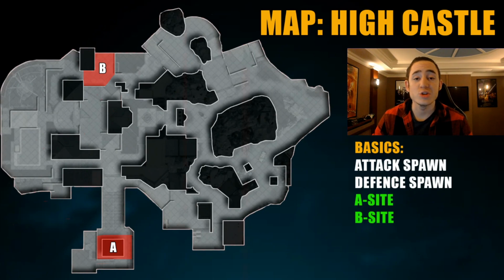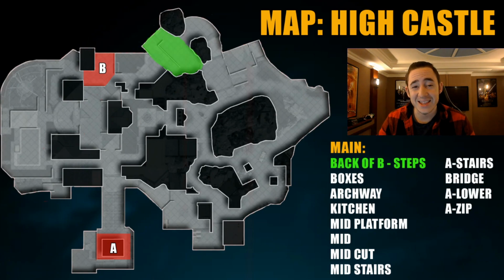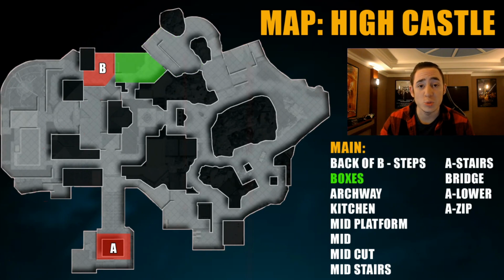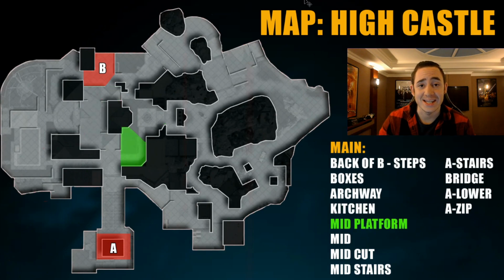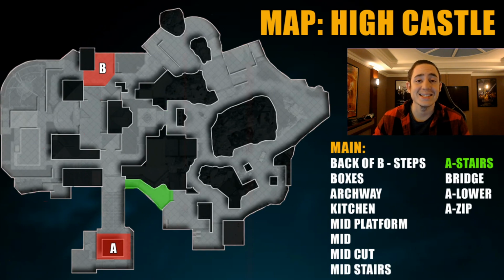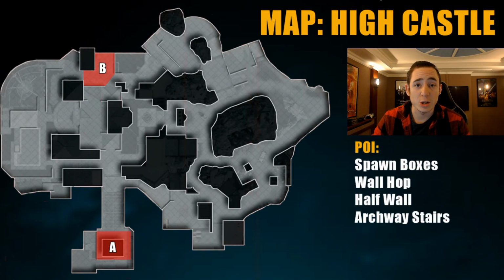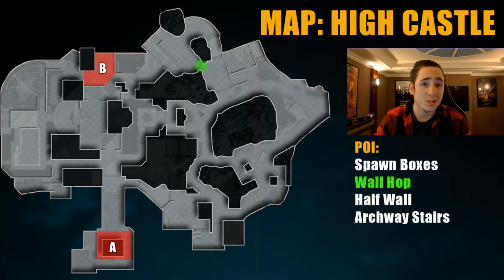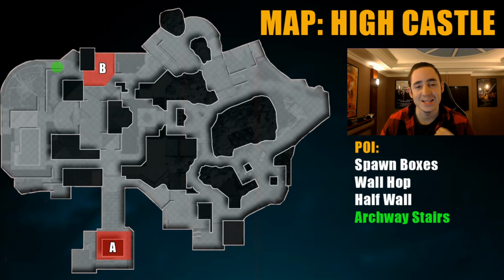MAP CALLOUTS - HIGH CASTLE (+Walkthrough) | Rogue Company Map Guides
Looking to play competitively in Rogue Company? Then knowing the best callouts for every map is important to improve communication!

Continuing on from the highly requested Map Callout videos, we take an in-depth look into High Castle! Going over all the key locations and the most common names for them in the competitive scene!

This video accompanies the full map guide series really well, check out the full map guide for Lockdown

If you do go on to enjoy make sure you hit that LIKE button and SUBSCRIBE to the channel so you don't miss anymore of the DAILY content I put out to help you improve at this game!

In the meantime come hang out over to see LIVE game commentaries, guides, scrims and tournaments! I go live every TUE/WED/THU/SAT/SUN and love playing with viewers!

Also join my ever growing community over on discord! There's a great bunch of members over there who talk about a variety of games and also help support eachother and other creators reach their goals!

Twitter is the best place to stay up to date with me, my content and my thoughts on news and events surrounding Rogue Company, so go check me out over